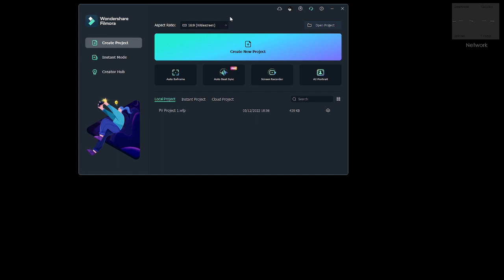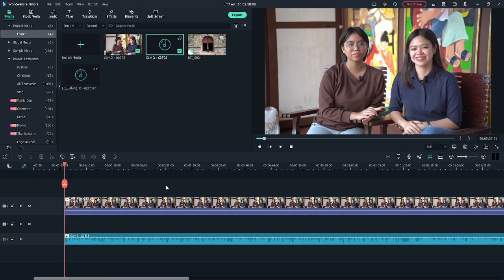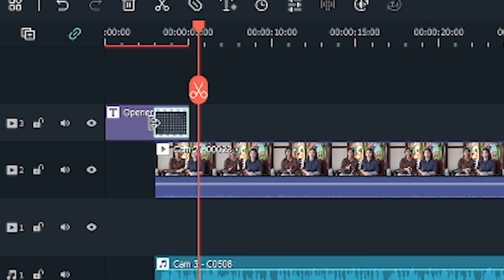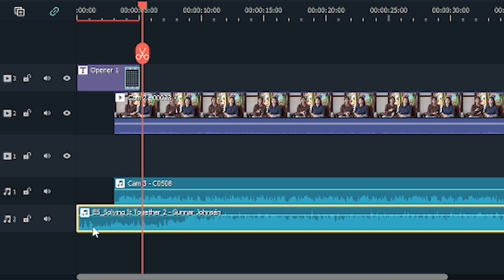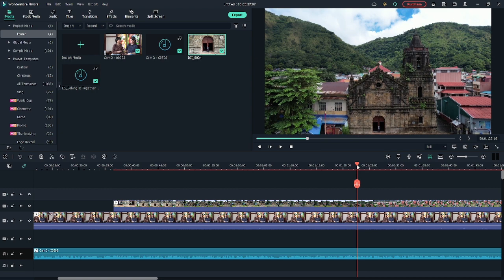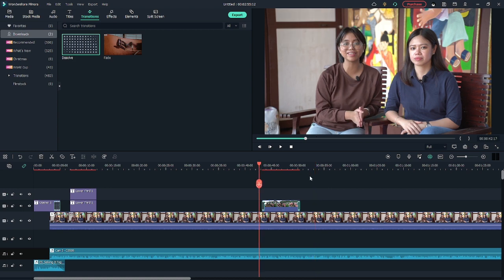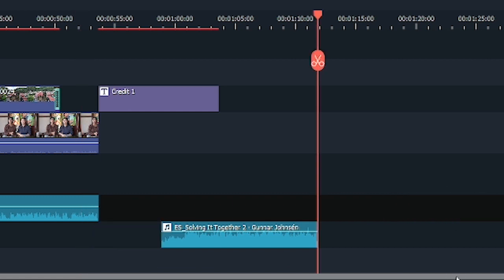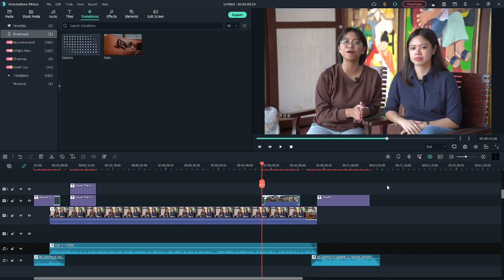Filmora Demo Dec 2022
00:00 Intro
00:34 Filmora Workspace
01:09 Beginning the workflow
02:58 Trimming / Cutting
04:07 Adding Titles
05:59 Adding Transitions
06:49 Adjusting Audio
07:52 Adding Music
10:50 Adding Lower Thirds
12:25 Adding Additional Layer of Videos
15:47 Transitions Part 2
16:31 Adding Credits
18:39 Adding and Editing Music Part 2
21:14 Exporting